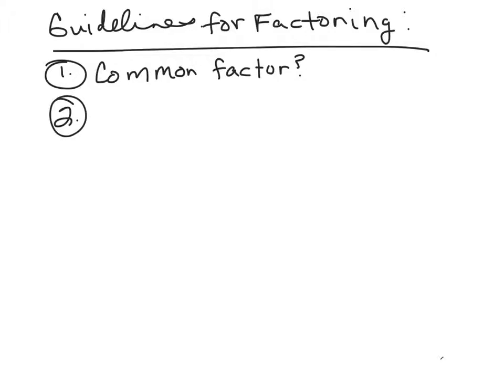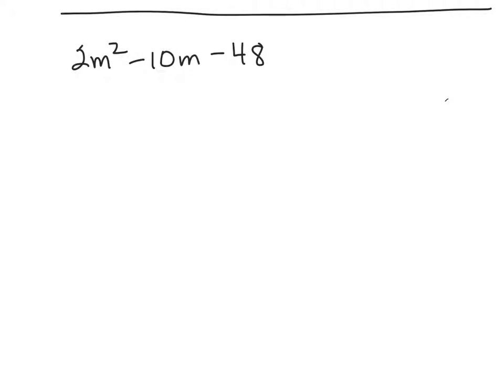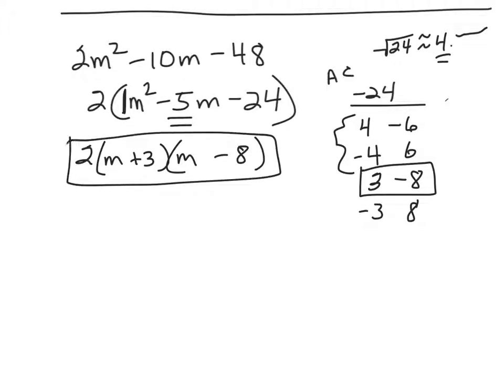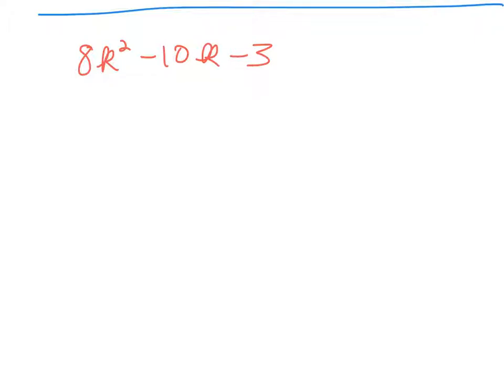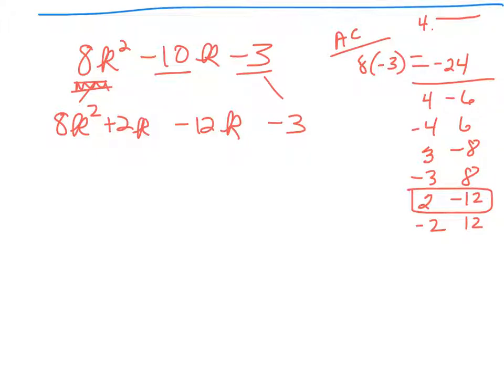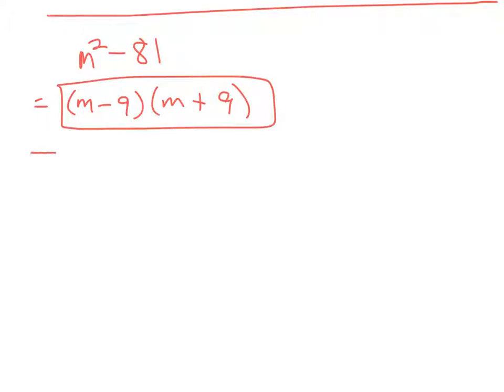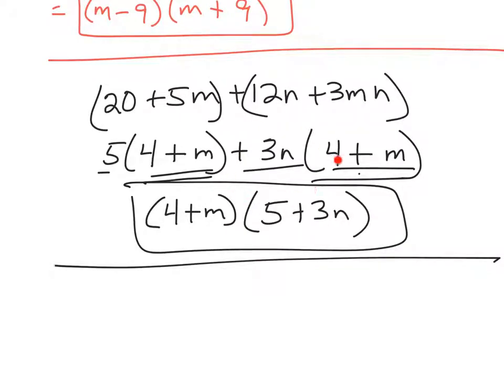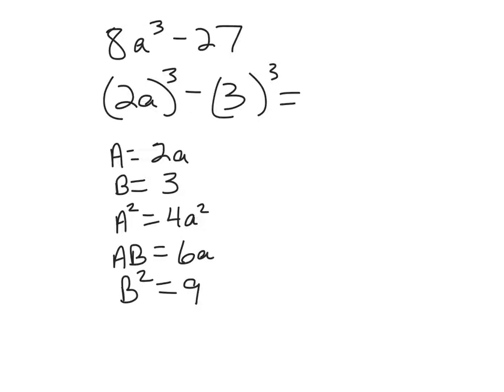041. review of factoring. 6.4